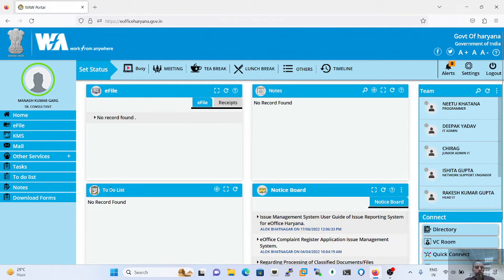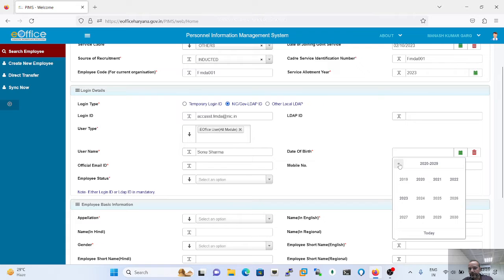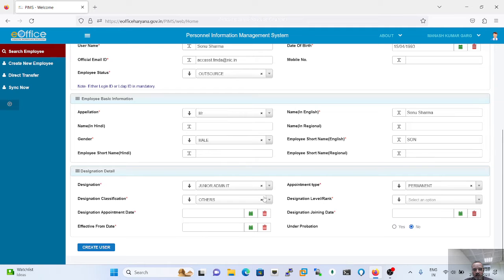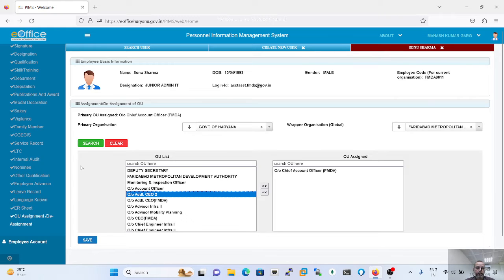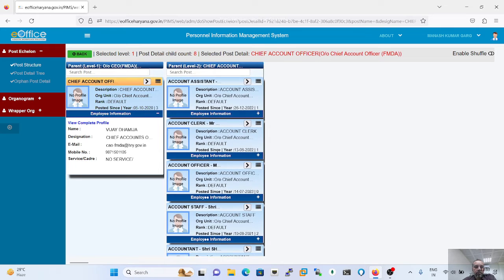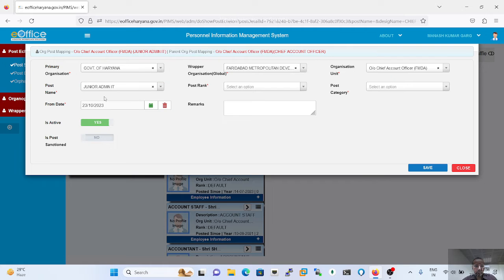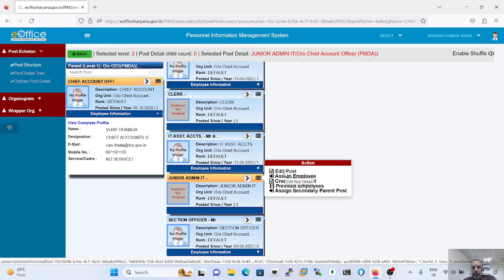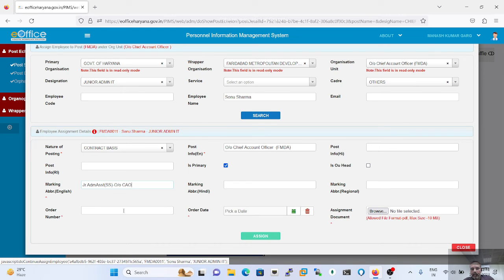Session 9 Part II How to create user and Assign Posting in PIMS in eOffice Latest Version 7.3.4.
How to user in pims and postings of user in eoffice stepbystep details in latest version of efile. Key featured difference between efile version 7 and version 6. complete training free of cost home based. job oriented programe at free of cost. freetraining will be provided at employee corner as well as admin corner.